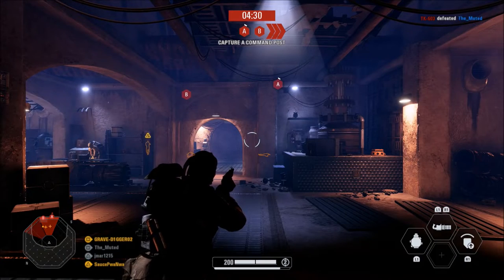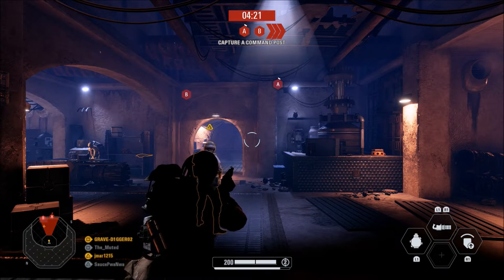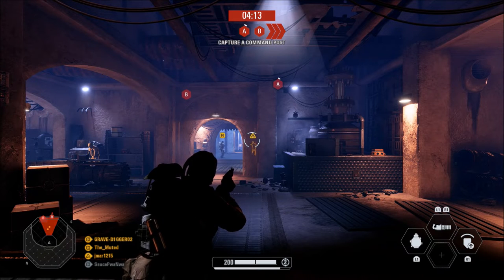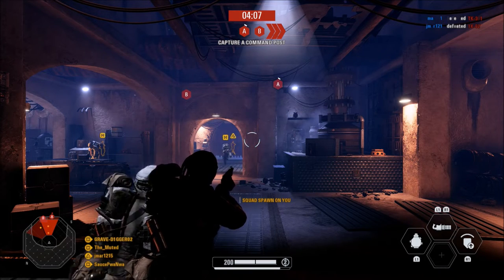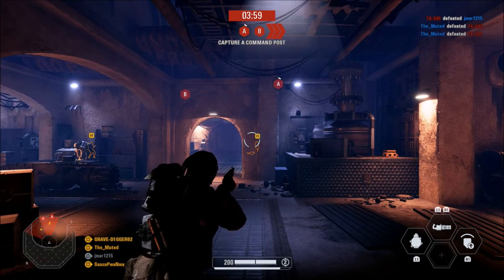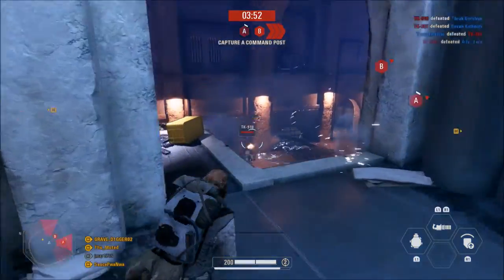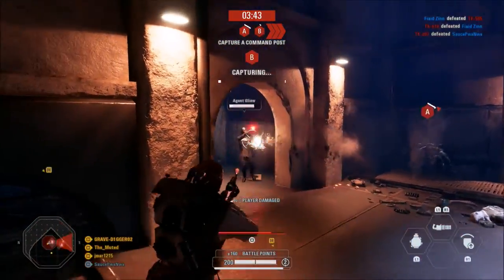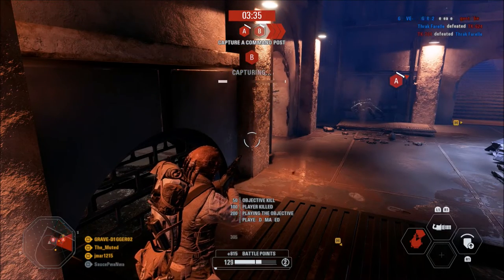Battlefront 2 Free To Play On PS4